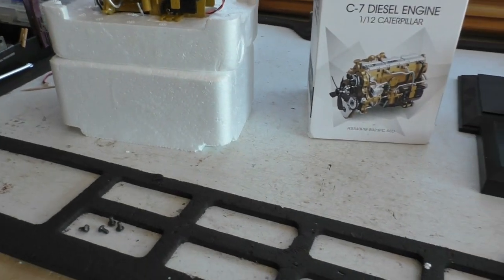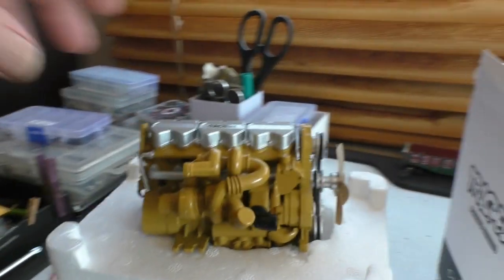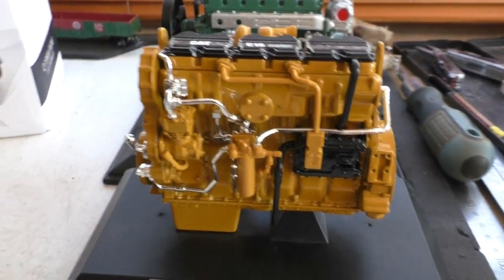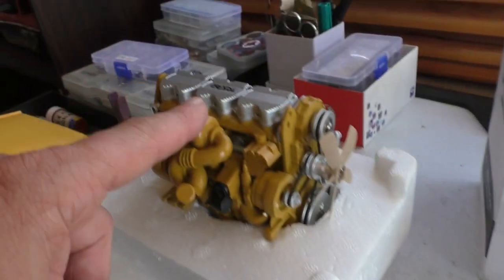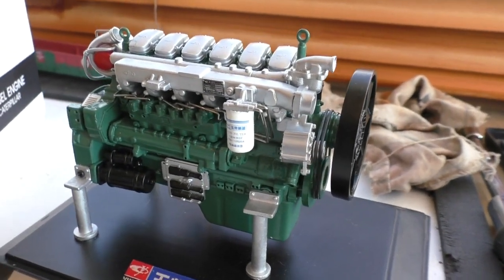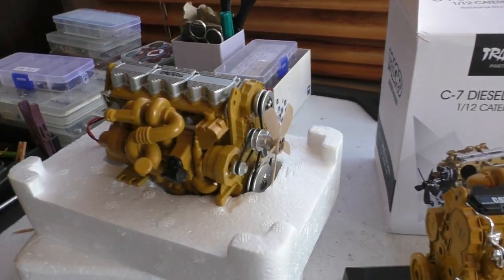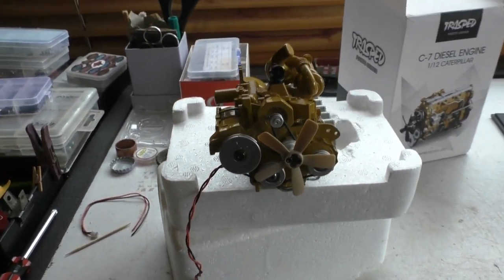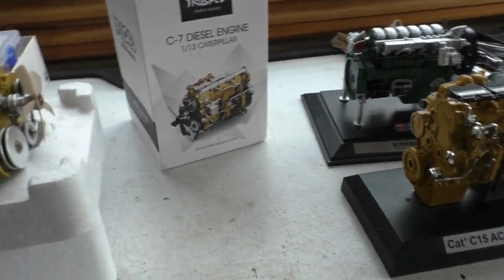Buying things you don't need. C-7 Cat Engine 1/12th scale.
Well would'nt ya know it the rest of the electrics for the White Freightliner arrived a few days after the local RC truck show. In the package was something extra, something I don't need, but, well, you know the drill guys.